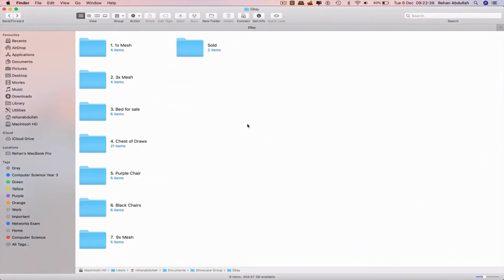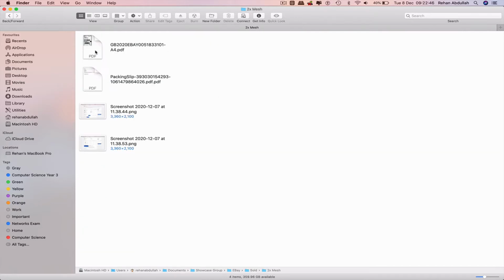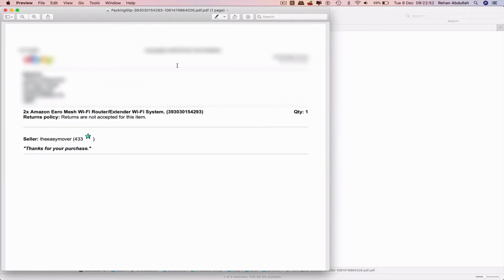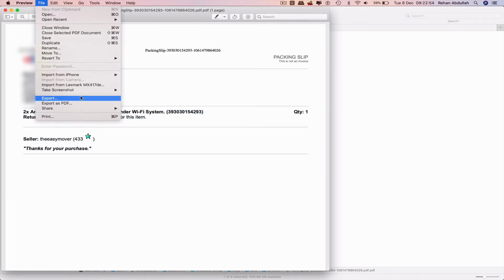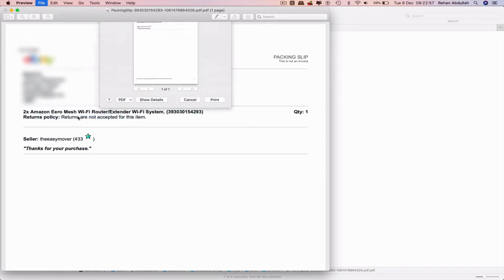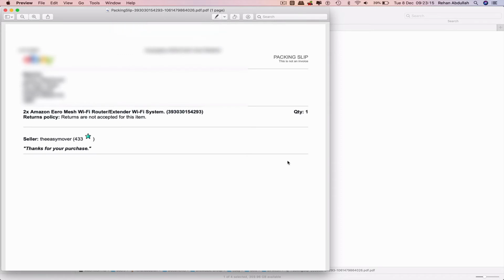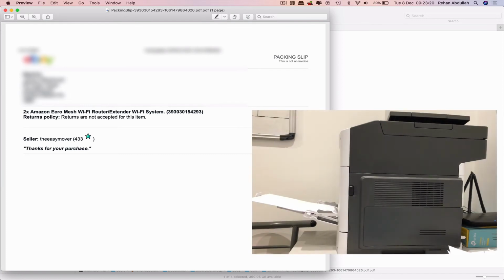How to PRINT Using a MacBook Pro & Lexmark Printer - Quick Tutorial | New